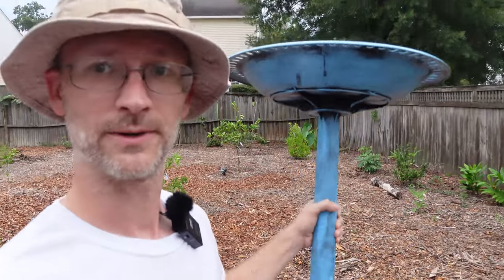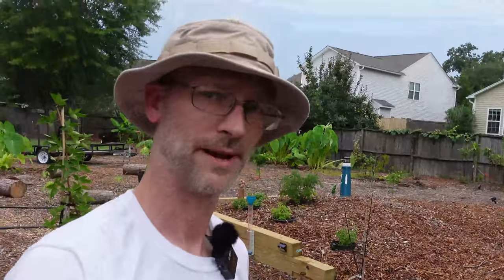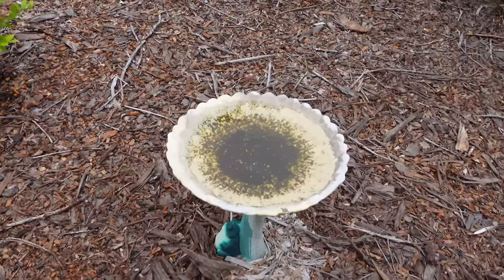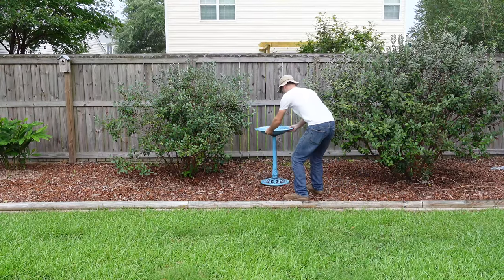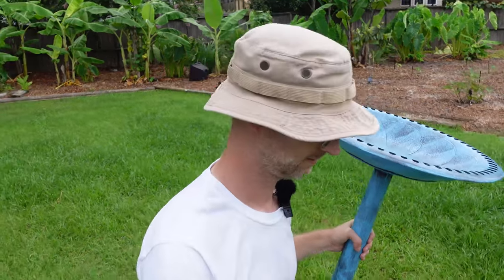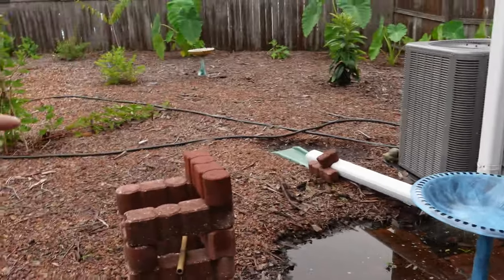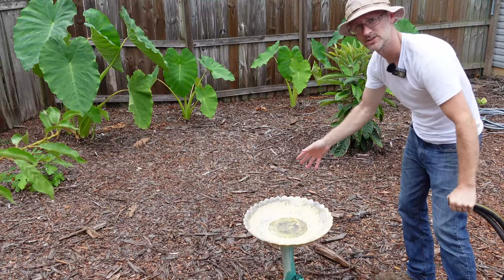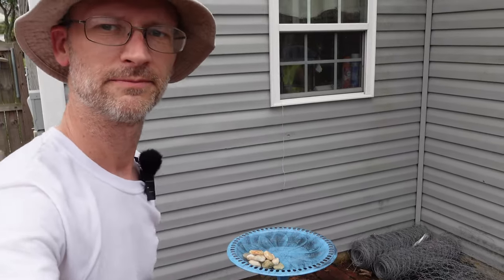Finding Feathered Nirvana: The Ultimate Guide to Bird Bath Placement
Ever wonder why some bird baths become bustling social hubs for our feathered friends, while others remain lonely oases? The secret lies in location, location, location! In this video, we'll explore the best spots to place your bird bath to create a haven that attracts a variety of birds.
Join me as I uncover:
The cardinal rule of bird bath placement: Striking the perfect balance between sun and shade for optimal birdbath enjoyment. We'll discuss how to find that sweet spot for birds who like to bathe and preen, but also appreciate a shady escape from the heat.
Keeping hawking predators at bay: Learn how to position your bird bath to discourage cats, hawks, and other potential threats, making it a safe haven for our little winged buddies.
The importance of water access and sightlines: Discover how close proximity to fresh water sources and clear sightlines to escape routes can make your bird bath even more inviting.
Creating a welcoming environment: We'll explore landscaping tips and additional features that can transform your bird bath into a truly irresistible spot for feathered visitors.
By the end of this video, you'll be a bird bath placement pro! Get ready to witness a delightful transformation as your yard becomes a thriving bird sanctuary. So grab a seat, and let's create the perfect spot for some happy bird watching!

*Featured in this vid*
28 Inch Bird Bath

3 Pack Leather Work Gloves (hydrahyde) WelllsLamont size Large